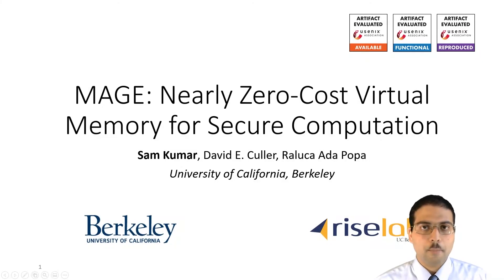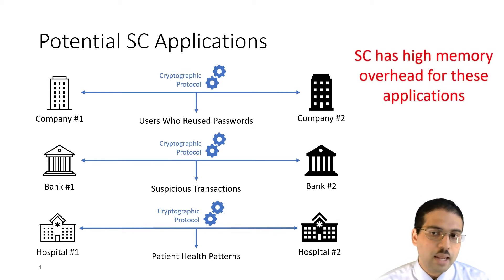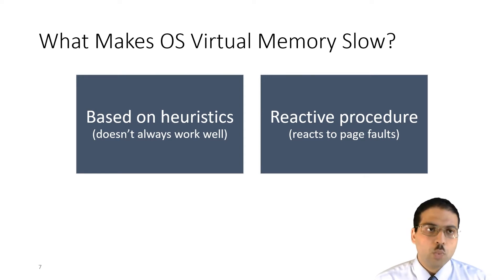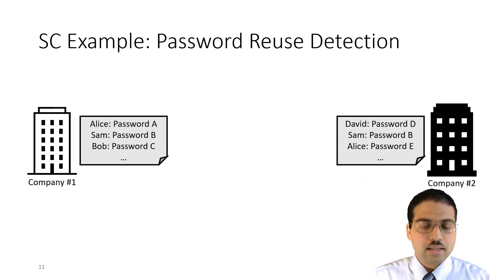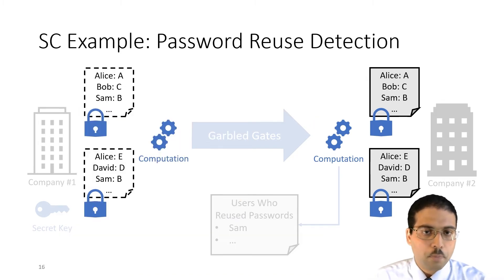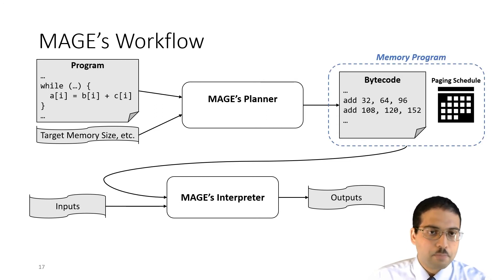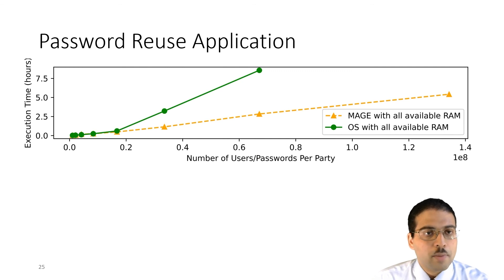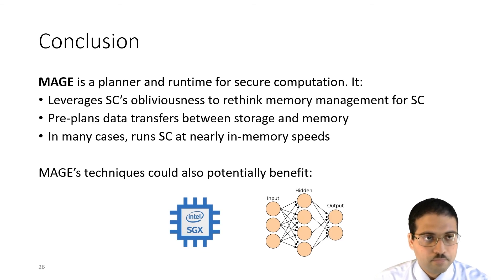OSDI '21 - MAGE: Nearly Zero-Cost Virtual Memory for Secure Computation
MAGE: Nearly Zero-Cost Virtual Memory for Secure Computation

Sam Kumar, David E. Culler, and Raluca Ada Popa, University of California, Berkeley

Secure Computation (SC) is a family of cryptographic primitives for computing on encrypted data in single-party and multi-party settings. SC is being increasingly adopted by industry for a variety of applications. A significant obstacle to using SC for practical applications is the memory overhead of the underlying cryptography. We develop MAGE, an execution engine for SC that efficiently runs SC computations that do not fit in memory. We observe that, due to their intended security guarantees, SC schemes are inherently oblivious—their memory access patterns are independent of the input data. Using this property, MAGE calculates the memory access pattern ahead of time and uses it to produce a memory management plan. This formulation of memory management, which we call memory programming, is a generalization of paging that allows MAGE to provide a highly efficient virtual memory abstraction for SC. MAGE outperforms the OS virtual memory system by up to an order of magnitude, and in many cases, runs SC computations that do not fit in memory at nearly the same speed as if the underlying machines had unbounded physical memory to fit the entire computation.